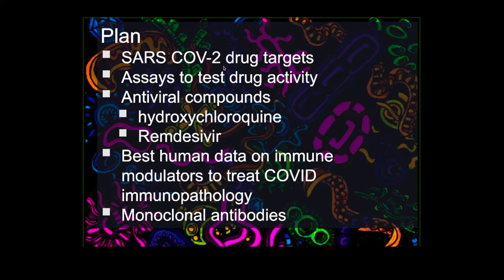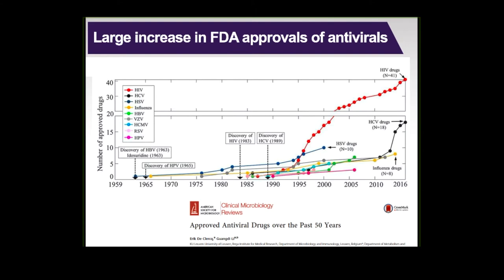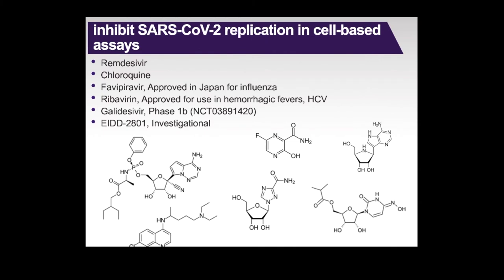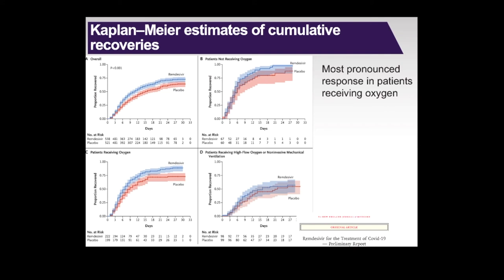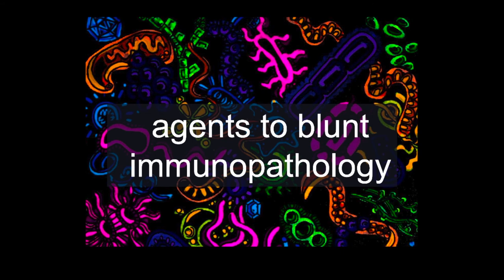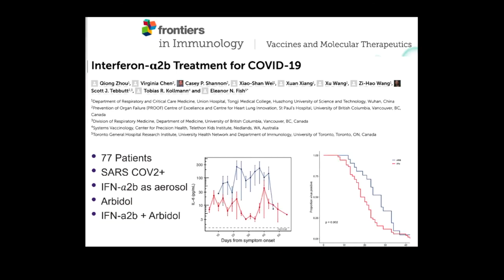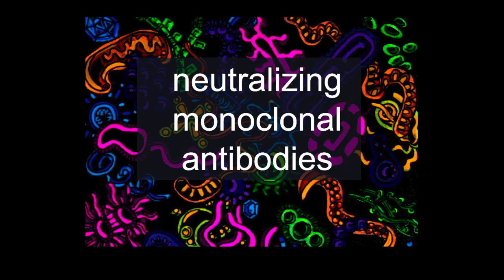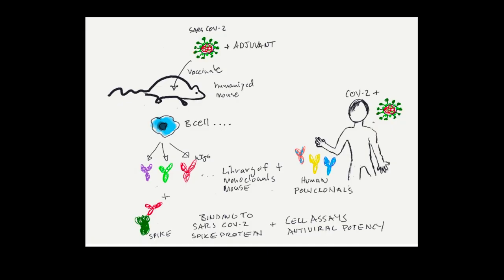Antiviral drugs and biologics to treat and prevent SARS COV-2 infection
Patrick Kiser, Northwestern professor of biomedical engineering and obstetrics and gynecology, discusses antiviral drugs and biologics to treat and prevent SARS COV-2 infection. It is part of the McCormick School of Engineering's COVID-19: Historical Context and Current Knowledge lecture series through the Department of Biomedical Engineering.